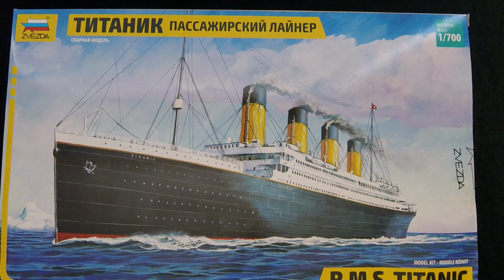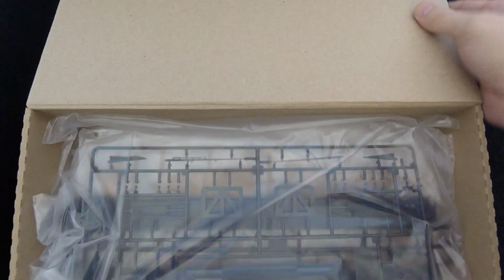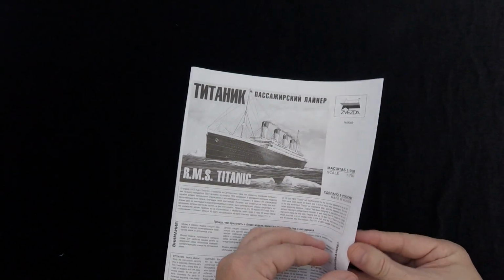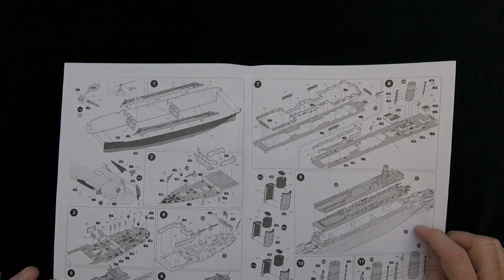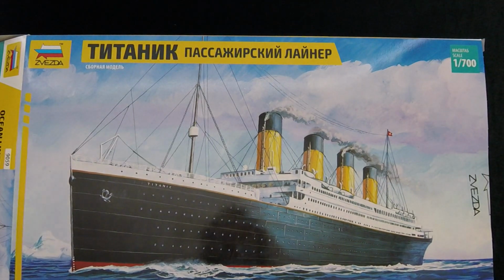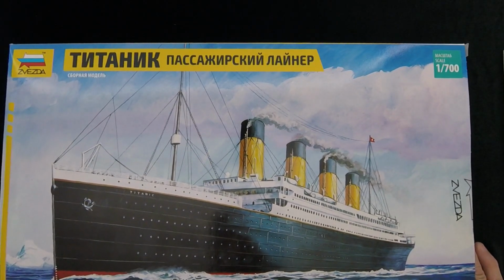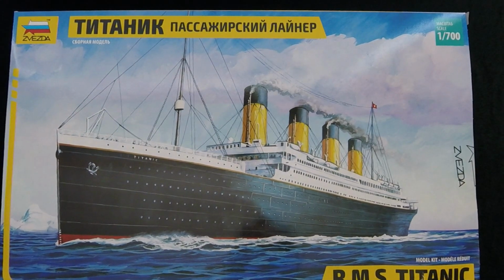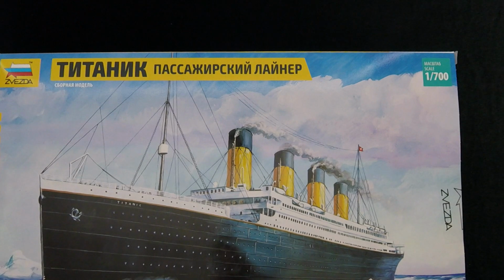Zvezda's New 1/700 R.M.S. Titanic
We take a look at this new kit from Zvezda. It's pretty simplistic, but clearly going for a certain demographic in the hobby.